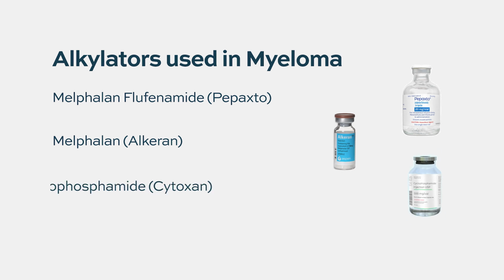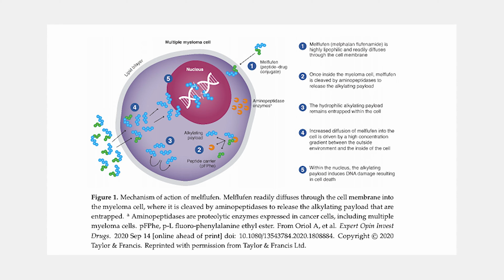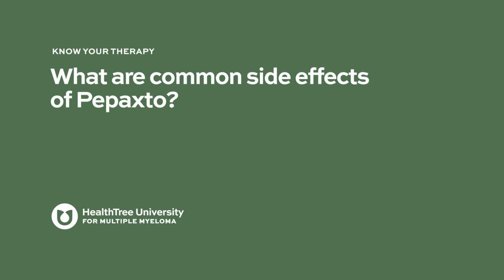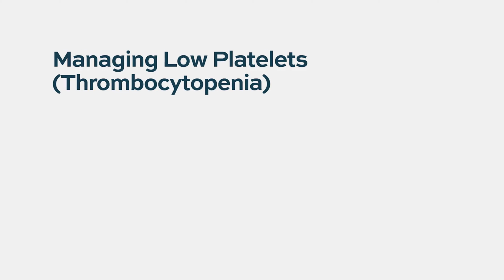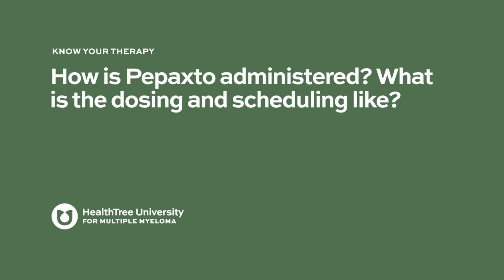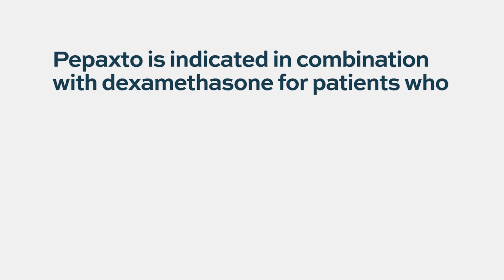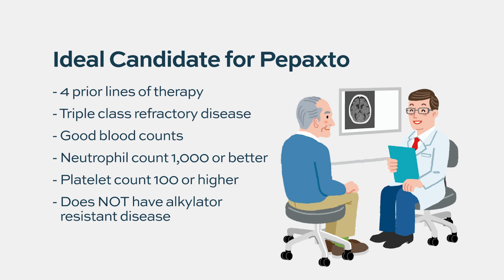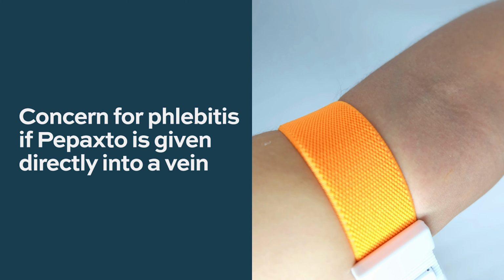All about Pepaxto (Melphalan Flufenamide)